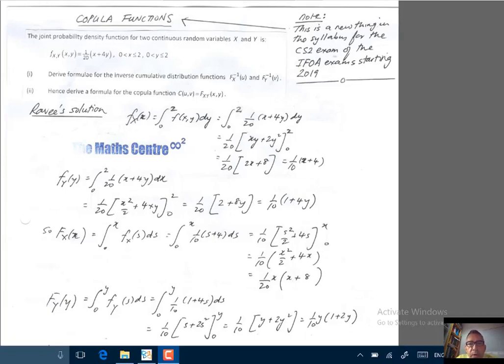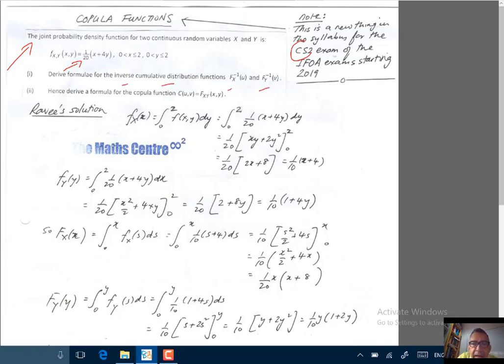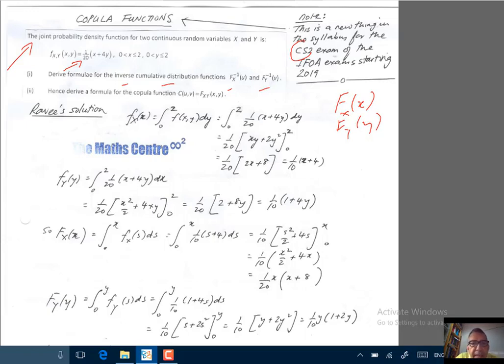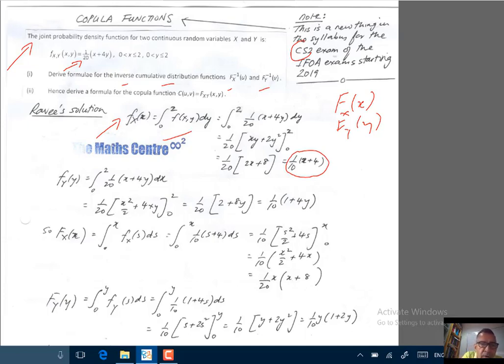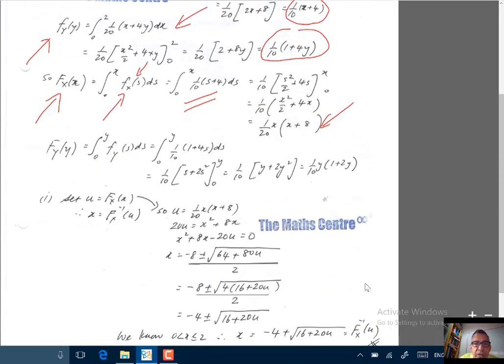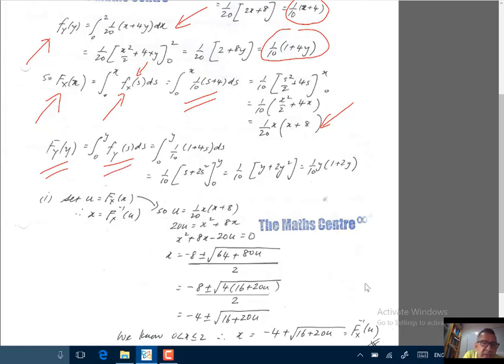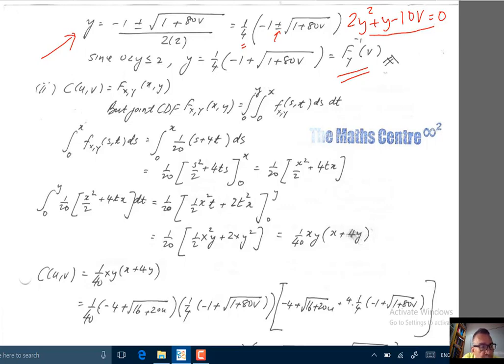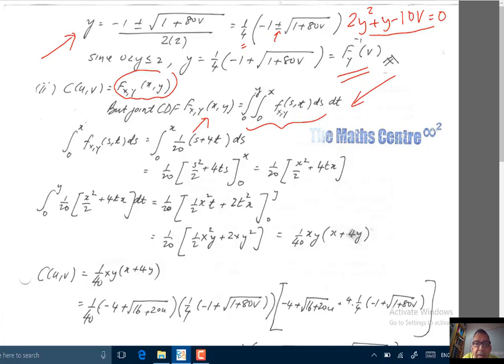Copula Functions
New syllabus (2019) for Risk Modelling and Survival Analysis (CS2) IFoA